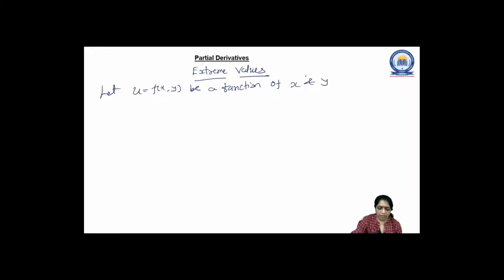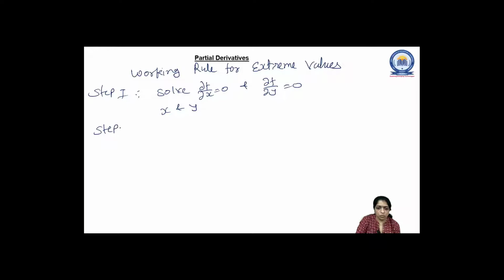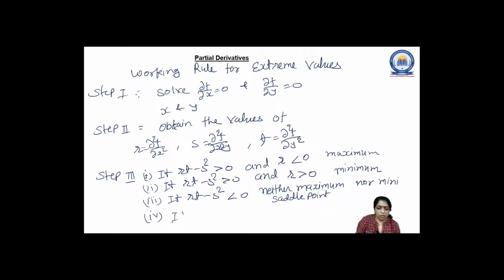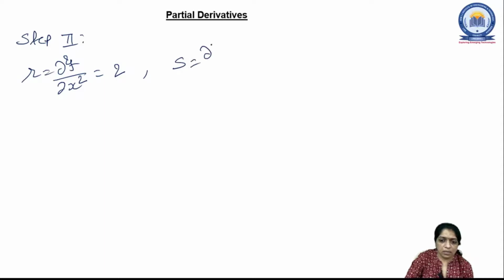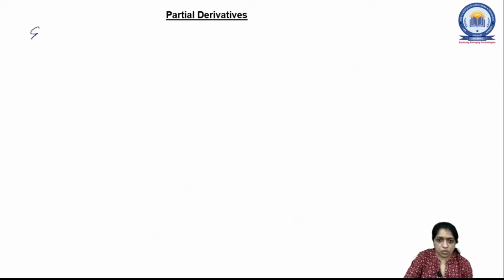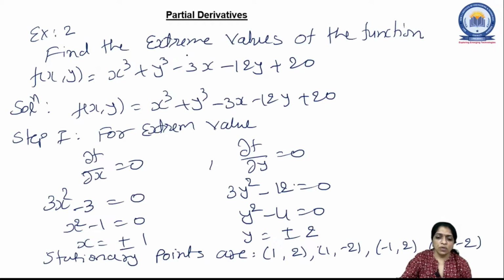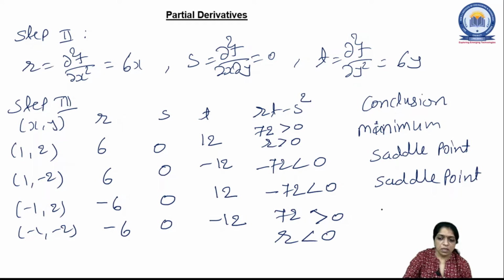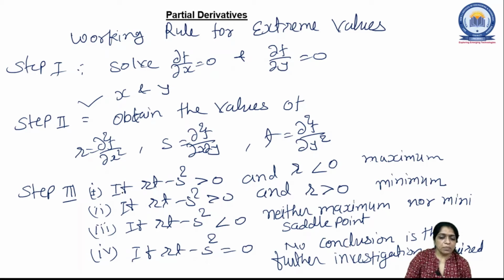Mathematics-1(3110014)||UNIT-4||LECTURE-7||Extreme Value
Extreme Value